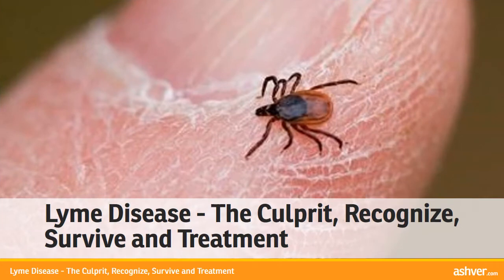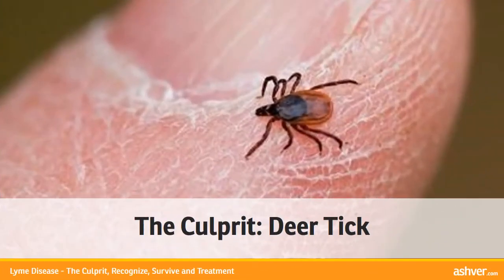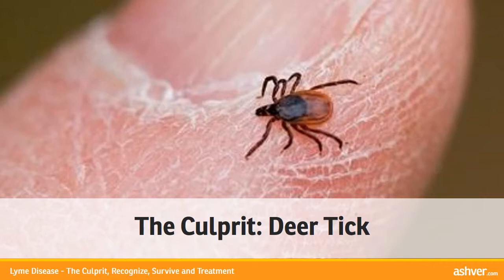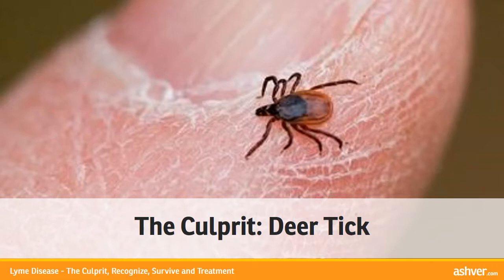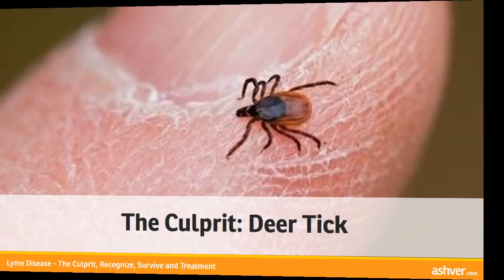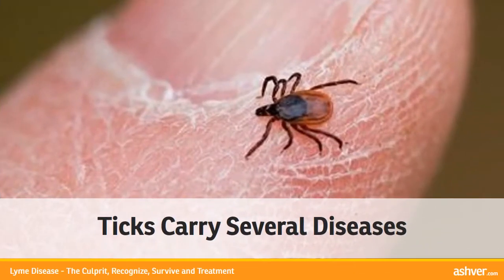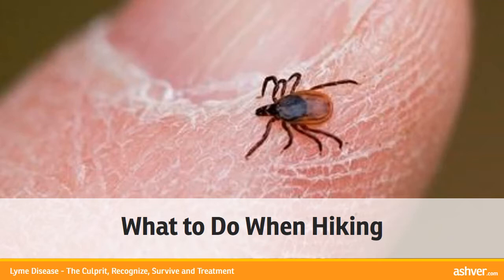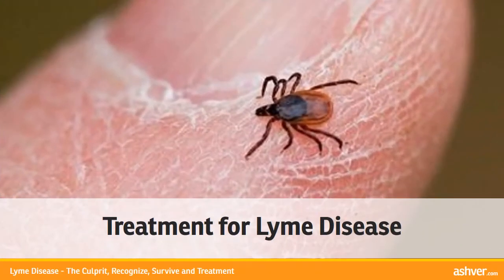Lyme Disease - The Culprit, Recognize, Survive and Treatment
Lyme Disease - The Culprit, Recognize, Survive and Treatment. Ticks are fairly small until after they bite. Then they resemble a mole or blackened blister with legs. A tick will hold on very tightly when it bites you; so don't expect it to come off willingly.